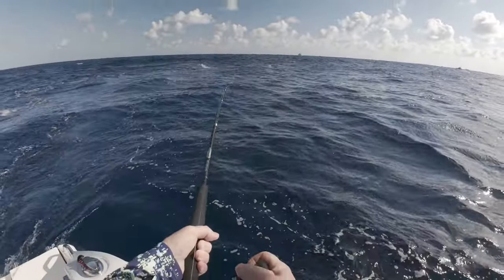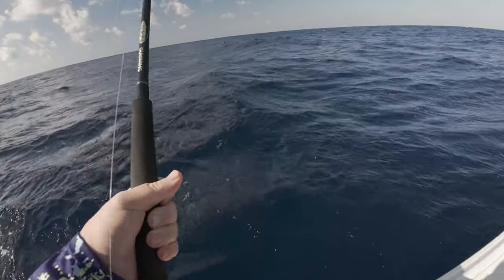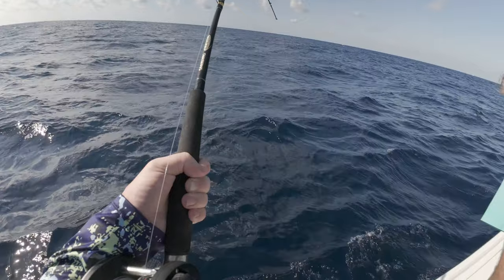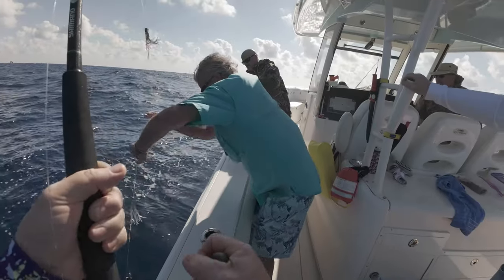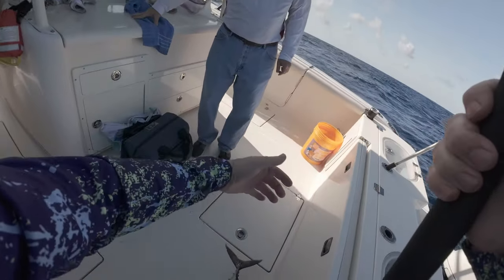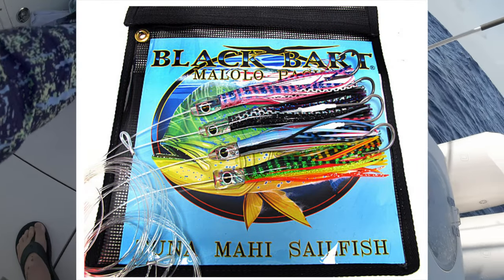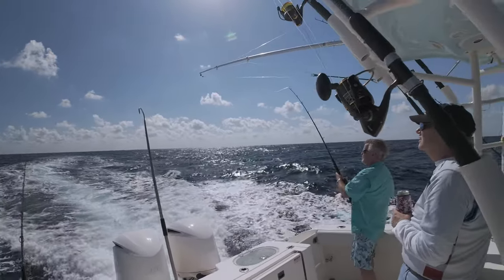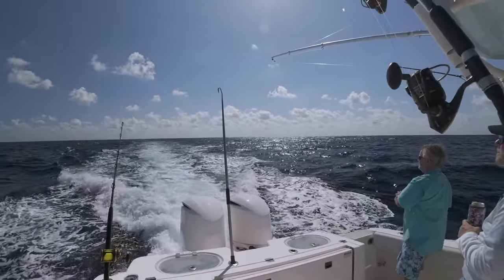Weatherman was wrong but we still caught fish.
5 guys fishing offshore near Stuart Florida.

This was my first time with the cameras offshore.  Waves and wind were double what we expected but we managed to land a few in the 2 hours we fished.  If anyone can help me with the color correction between cameras I'll send you a Black Bart lure like the one we used for this video.